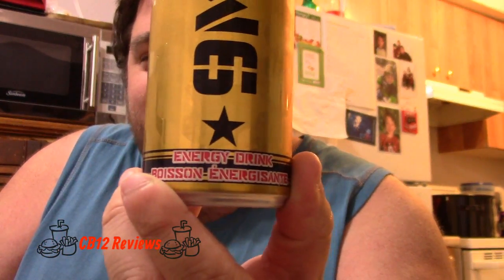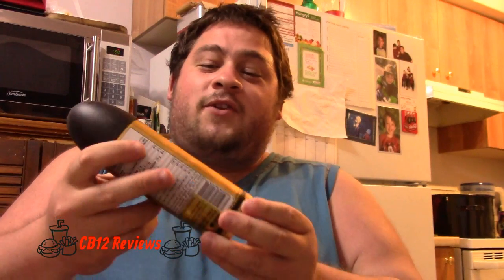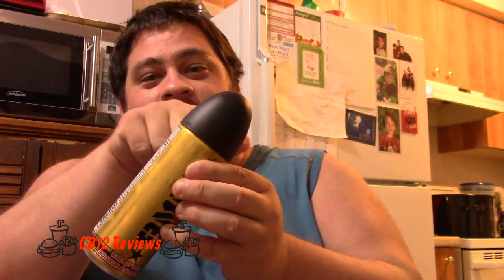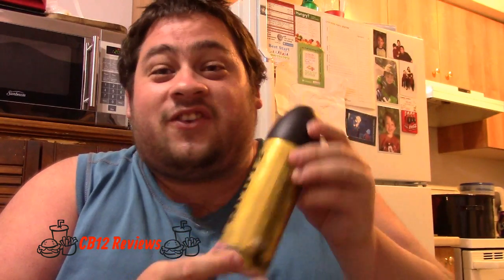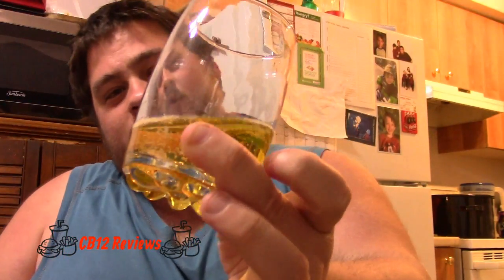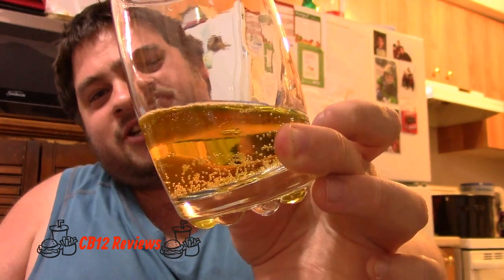♥9MM Energy Drink | Drink Review♥-Sept 4th 2017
Today is Monday and it time for yet again another Review, today we are checking out an energy drink I have found at food 4 less. Which I thought was very unique and one of a kind, and hope you all enjoy this review as always if you did and you want to see more give this video a thumb up and continue to subscribe to see more.